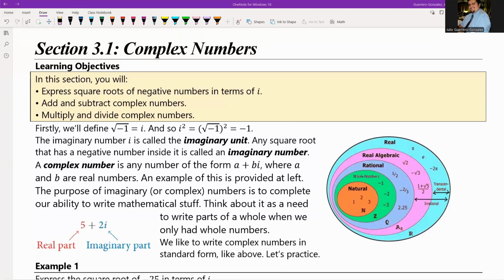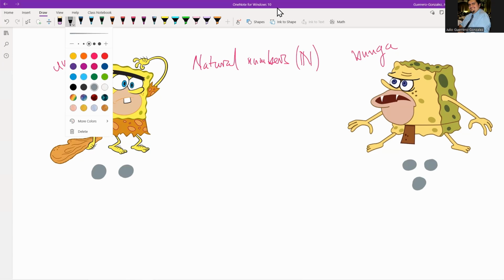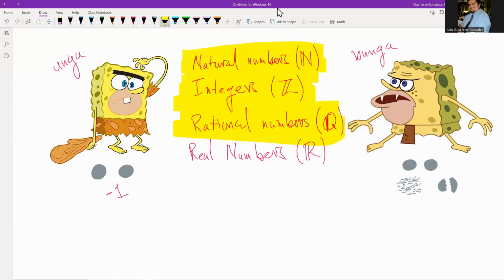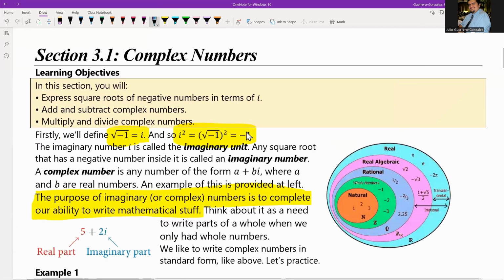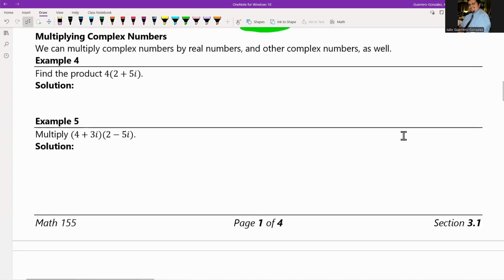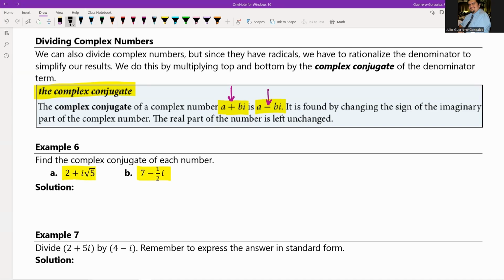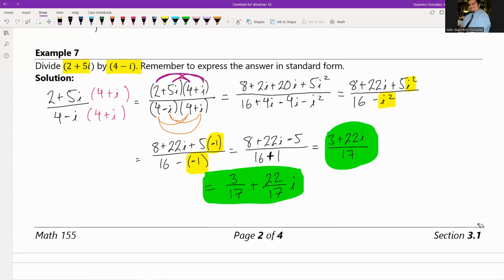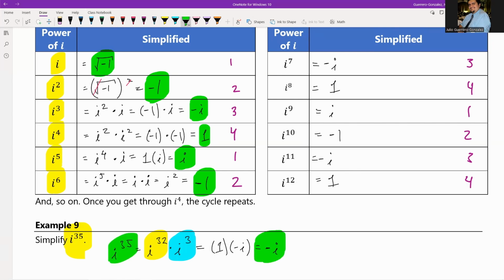Math 155 Section 3 1